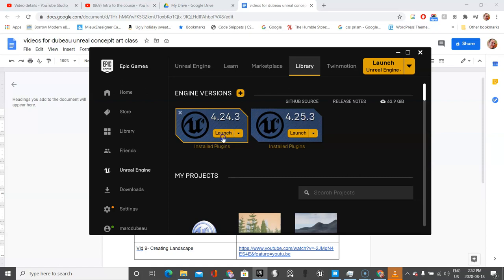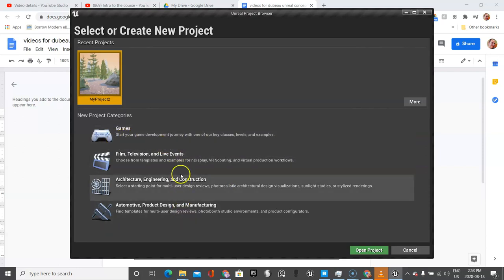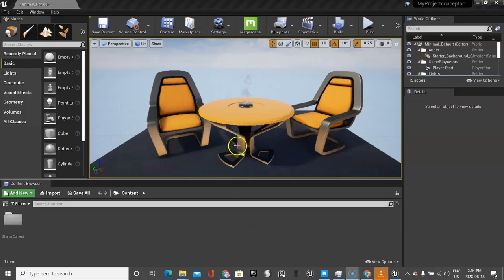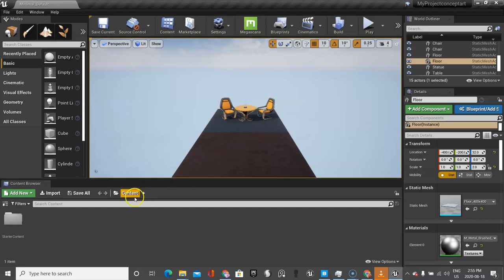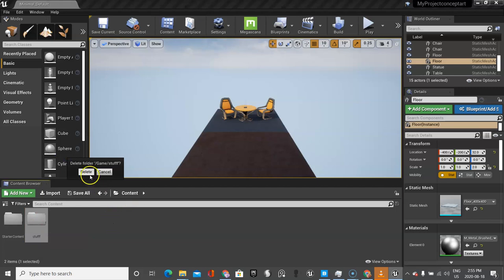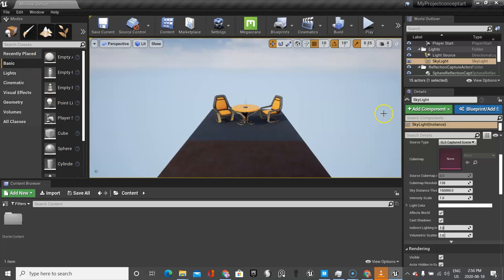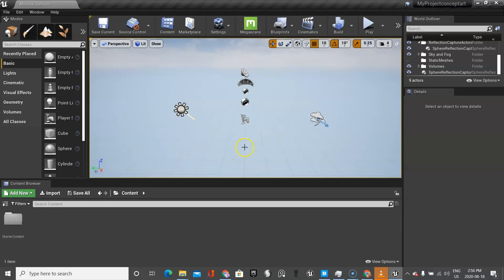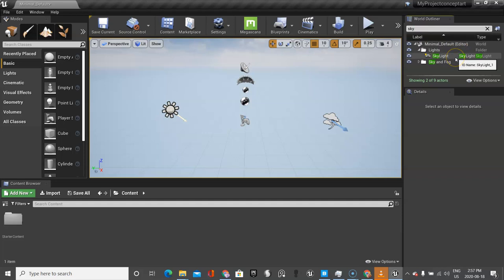N # 7 Overview of Unreal Engine and Beginning our Setup for our Concept Art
Learn to create Concept Art using Unreal Engine.